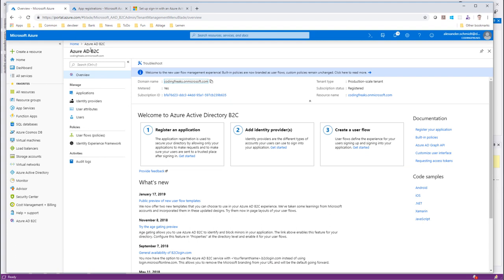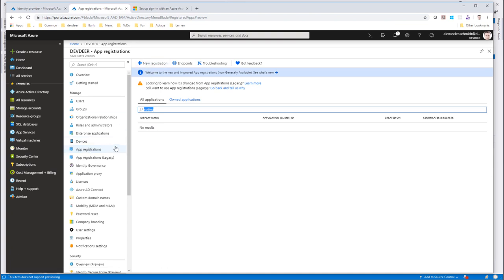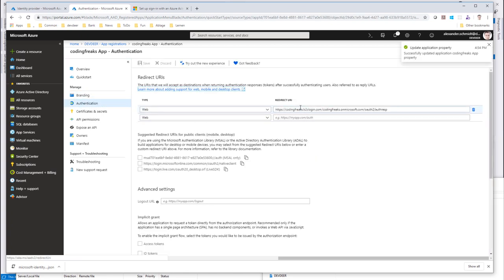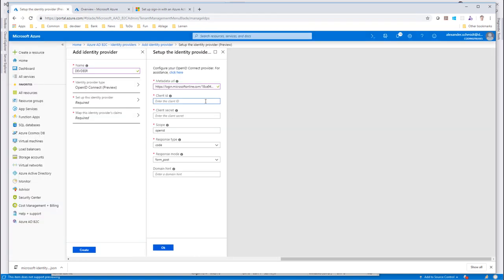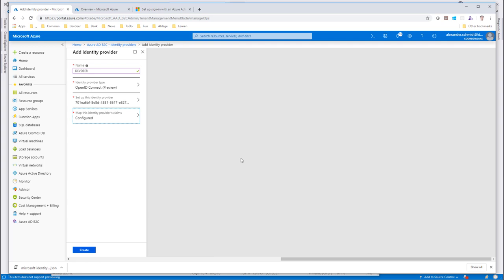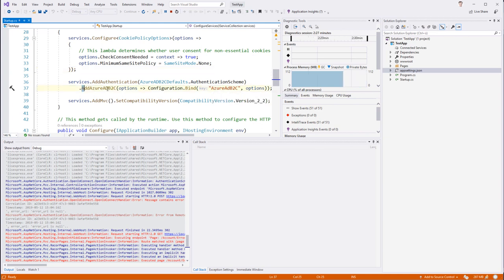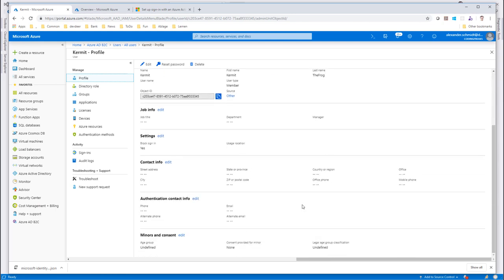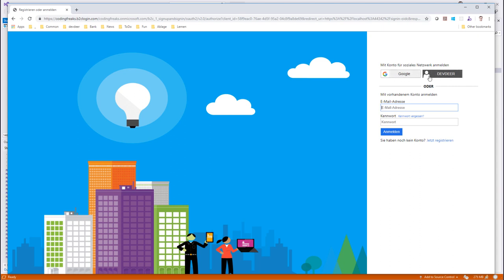Azure Active Directory B2C with Azure Active Directory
I show here how to configure AAD as an Identity Provider in B2C. More important: I show how to deal with certain problems espacially the error that the UserID claim is not found. Be aware that this part builds on the first part available